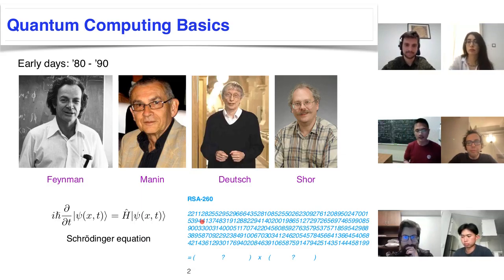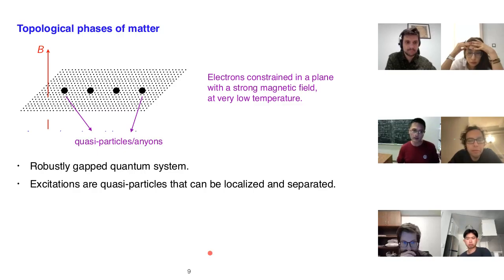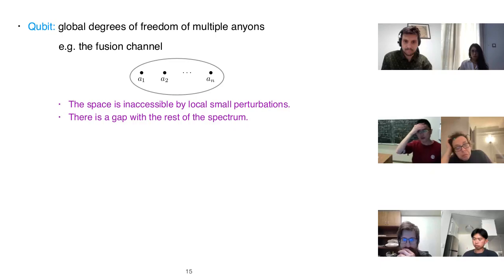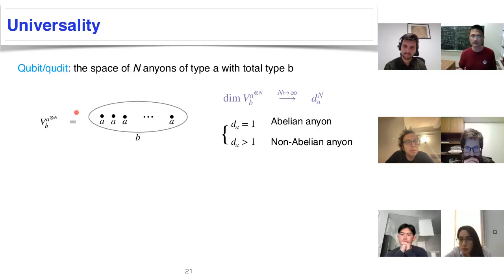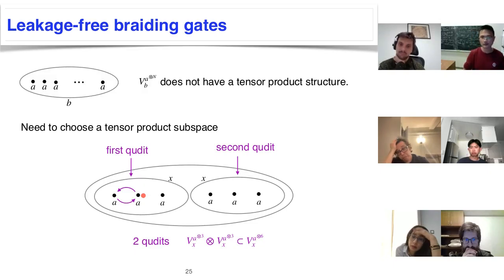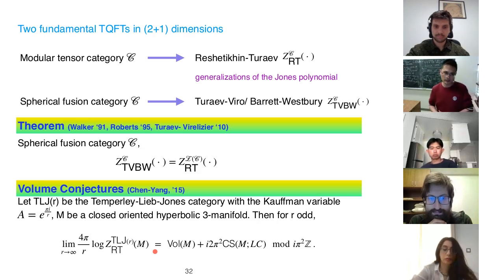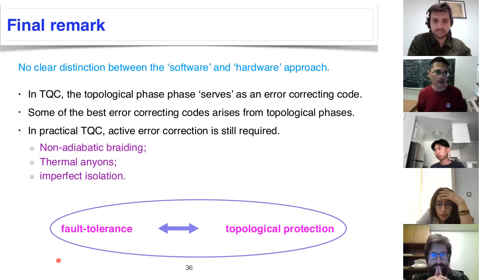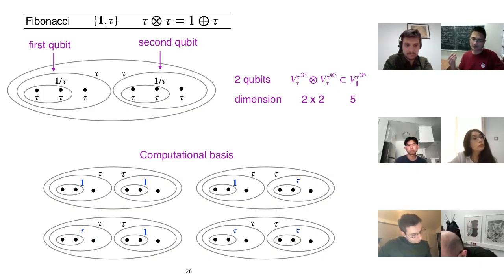TQC Seminar : Introduction to Topological Quantum Computing, by Shawn Cui, February 24, 2026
Abstract: We give a (partial) review on the subject of topological quantum computing (TQC) from the theoretical perspective. In the narrowest sense, TQC refers to encoding qubits in global degrees of non-rAbelian anyons/quasi-particles and executing quantum gates by manipulating anyons. In the broadest sense, TQC includes any fault-tolerant quantum computing that relies on topological properties of the underlying mechanism. The toric code, for example, has no use in conventional TQC since it only hosts Abelian anyons, but it provides one of the best error correcting codes for fault-tolerant quantum computing which has been implemented experimentally. We explore the relations between topological order, anyons, quantum error correcting codes, and topological quantum field theories. We also address some questions regarding universality and leakage-free entangling gates in anyon models.

Organized by Nezhla Aghaei, Shawn Cui and Sebastian Halbig.